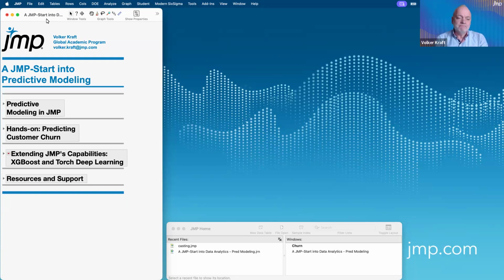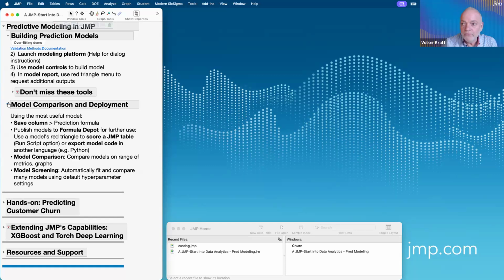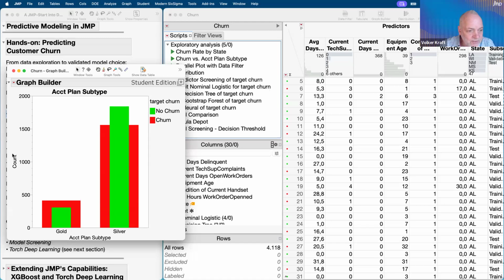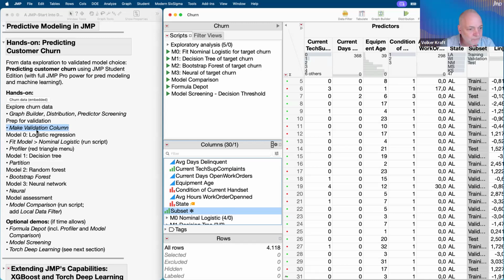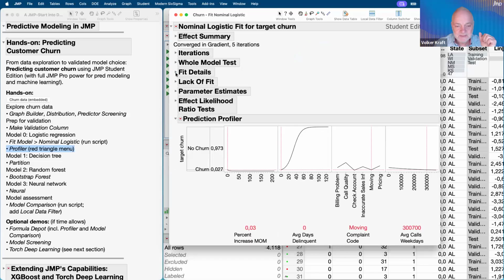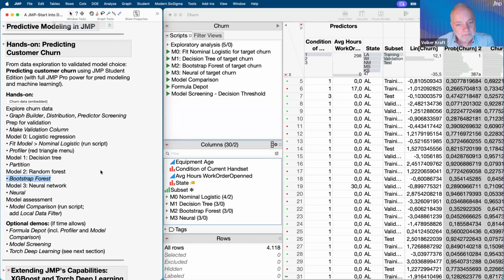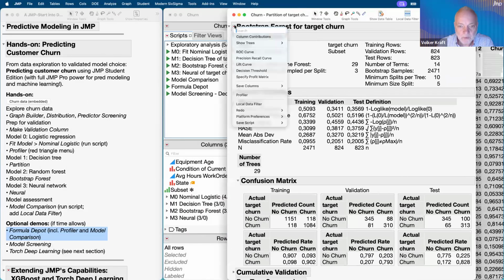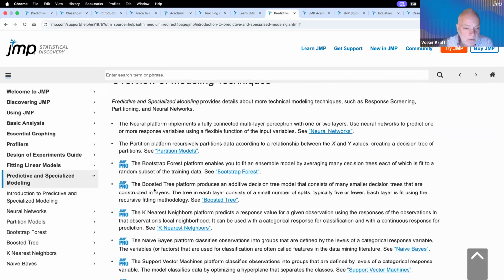Comprehensive Training Session on Predictive Modeling using Jmp Software by Dr Volker Kraft